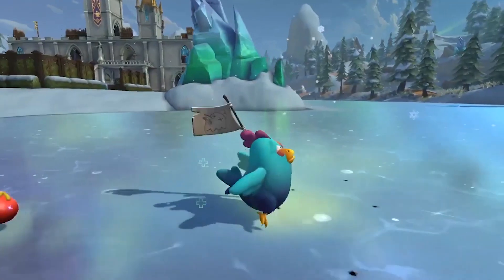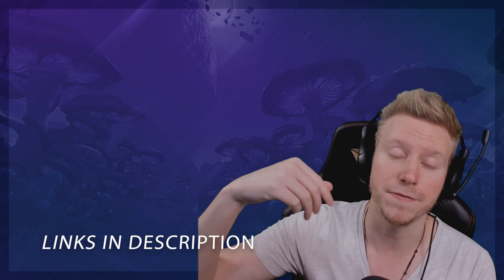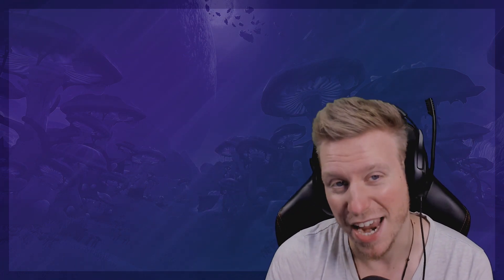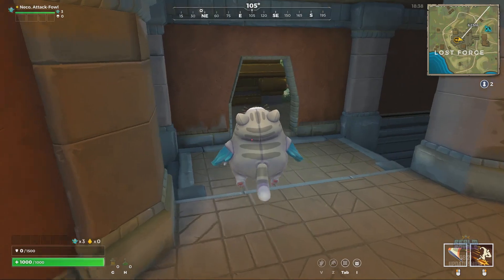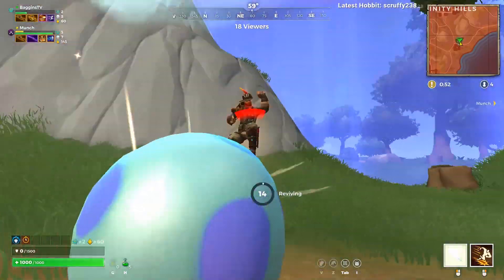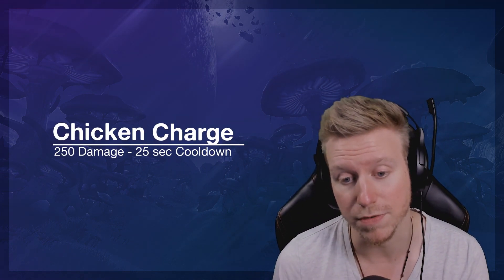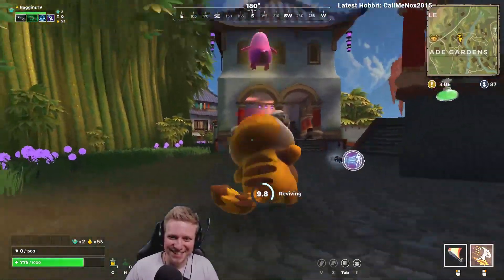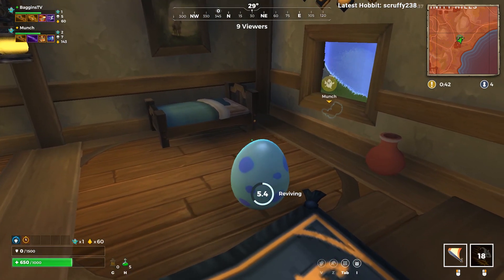A Realm Royale Guide! NEW & UPDATED [OB21]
Check out Realm Royale and all that's new in this latest patch, OB21, here: [Link currently broken

Contents for video:
1:00 Chicken Combat
8:12 Best Talents / Classes
18:11 Best Weapons + Abilities
20:18 Projectile vs Hitscan
23:45 Best Warrior Weapons + Abilities
25:42 Best Hunter Weapons + Abilities
28:05 Best Assassin Weapons + Abilities
30:44 Best Mage Weapons + Abilities
32:25 Extra tips and tricks

♥ Get an incredibly comfy and POWERFUL Secret Lab Chair, whilst supporting Baggins